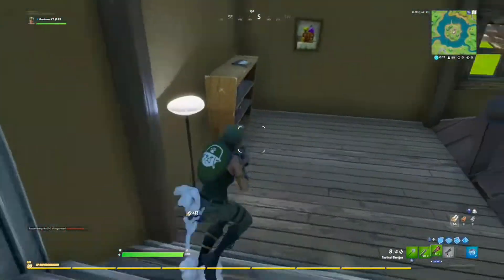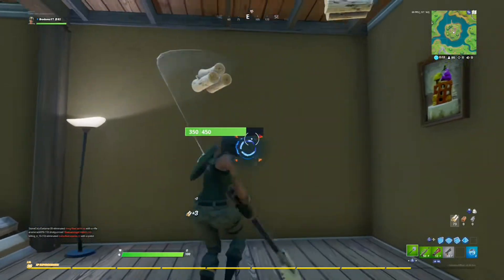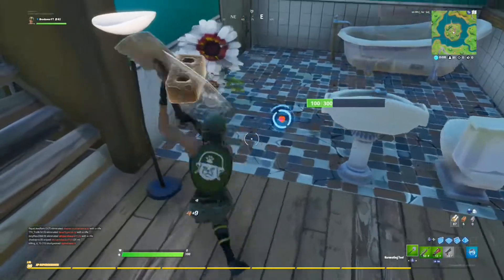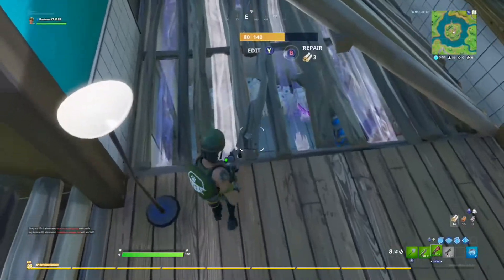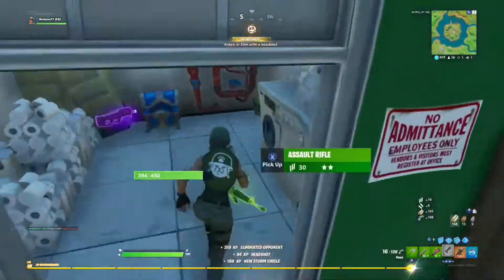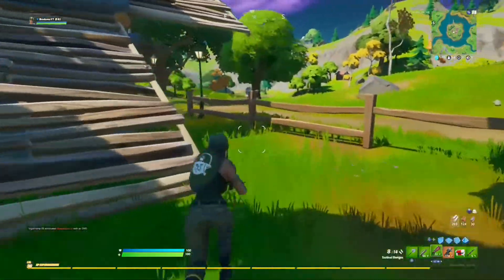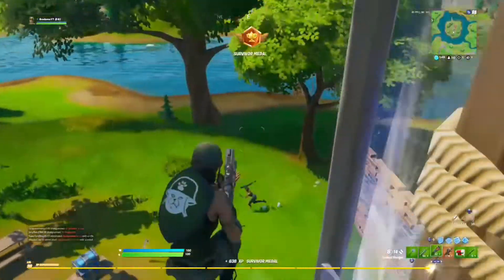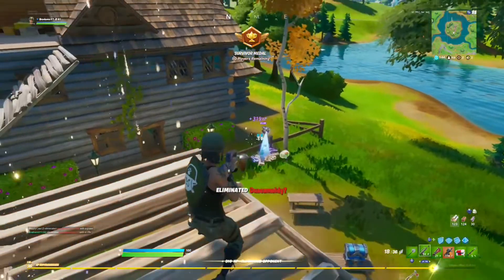How To Win More In Chapter 2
Here you will find out the secret to win all your games